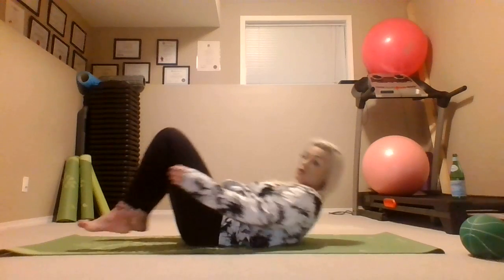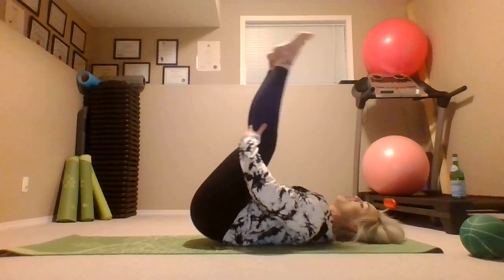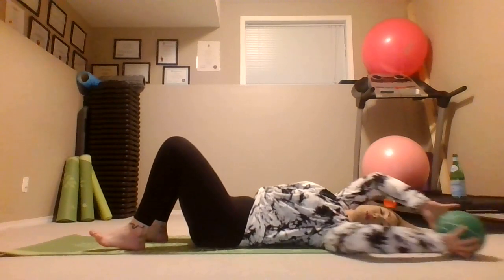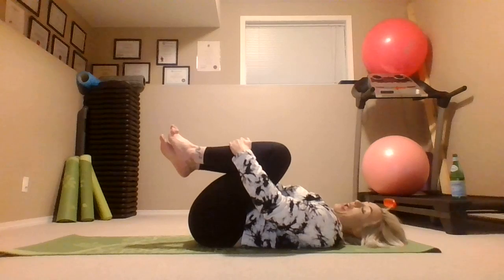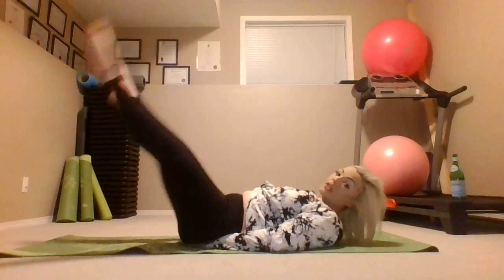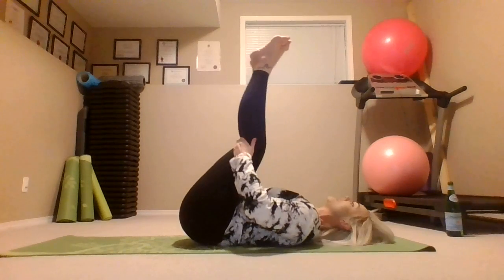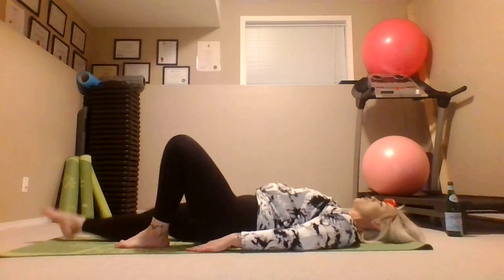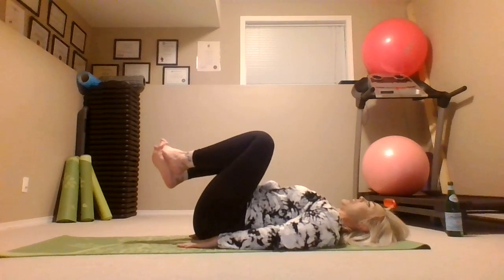MY exact abs routine 1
This my exact abs routine (or at lest one of them) -- that I will do at least every other day for 10 minutes before my walk to strengthen my core, posture and improve blood flow and thus fat liberation from my tummy.

9 moves
12 reps each or 12 reps each leg
circuit should be performed twice